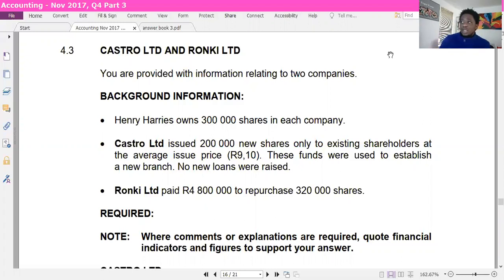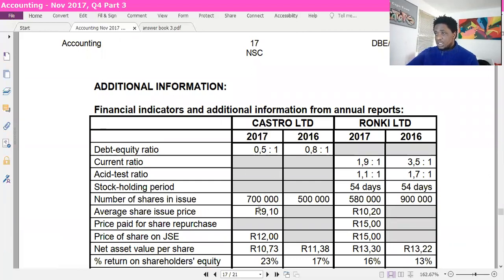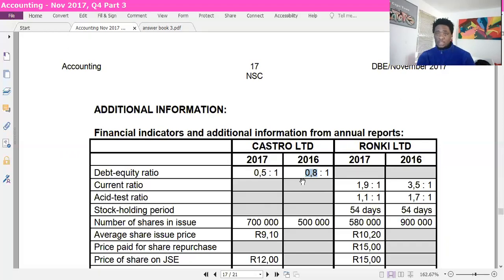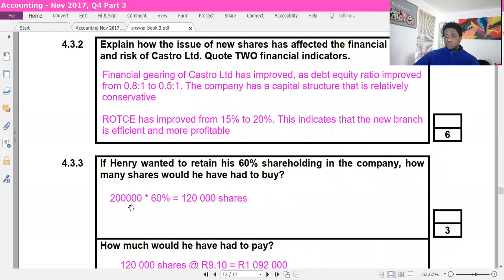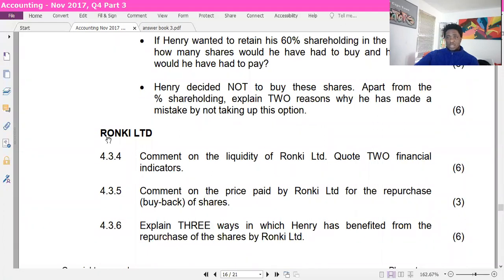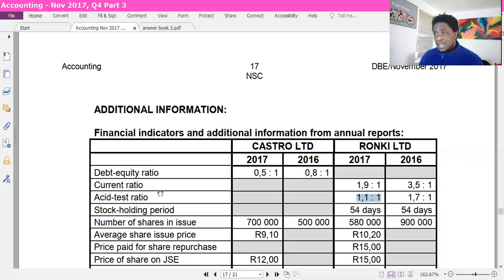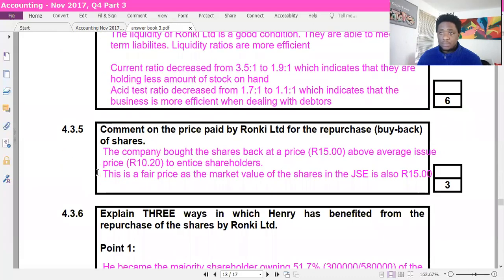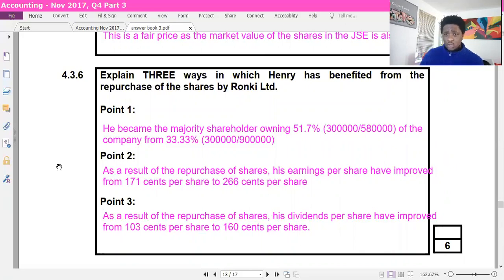Accounting Nov 2017 Exam Question 4, part 3 - Ratio analysis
We go through question 4.3 of the November 2017 matric paper which is on ratio analysis and interpretation